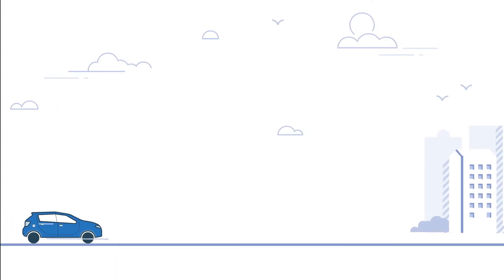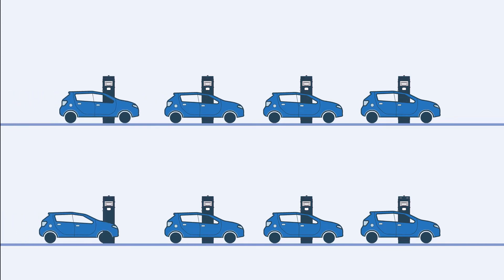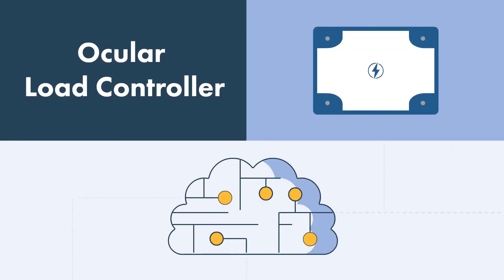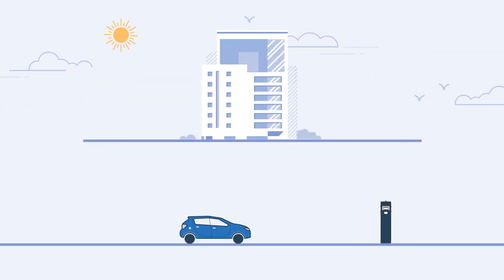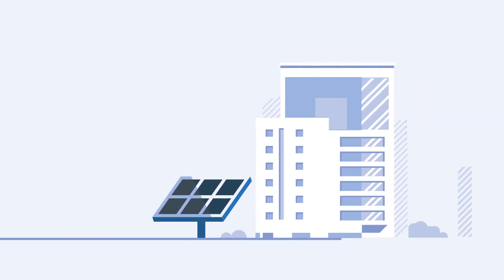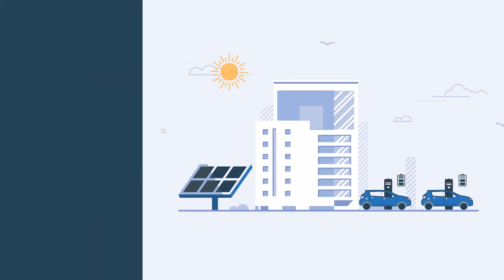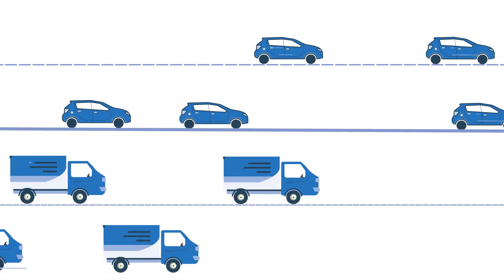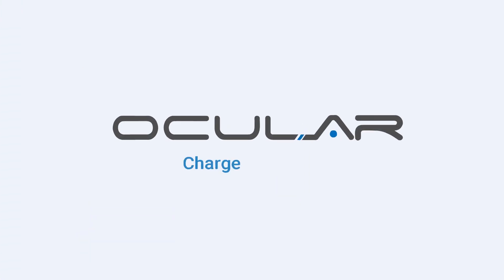Ocular Load Controller | EV Charging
Installing electric vehicle charging system can be problematic and expensive for businesses when it comes to electrical infrastructure and the site load. Why spend more when you can utilise your existing electrical infrastructure and save more energy?

Ocular has created a solution that puts the power back to businesses including fleets, workplaces, car parks and developments. The Ocular Load Controller is designed to enable dynamic load balancing and solar optimisation which allows you to capture the most from the sun to charge your EVs while avoiding any potential overloading of the existing electrical infrastructure.

Ready to power your business with positive change? Contact our team at Ocular Charging today to learn more about our products and solutions for EV charging.